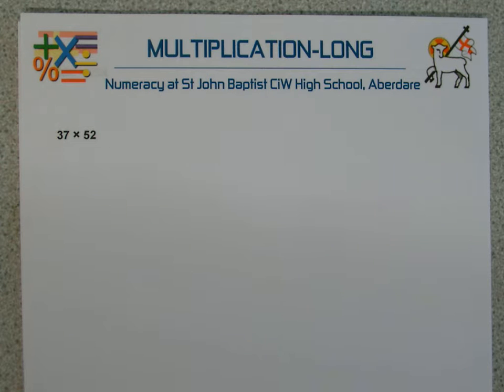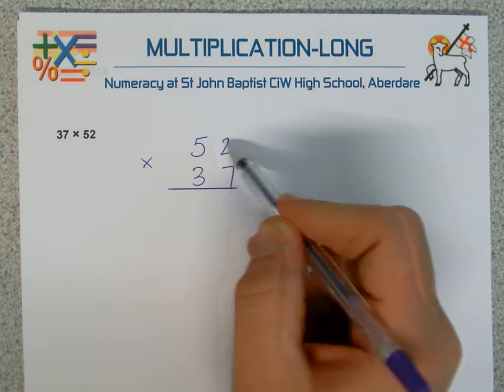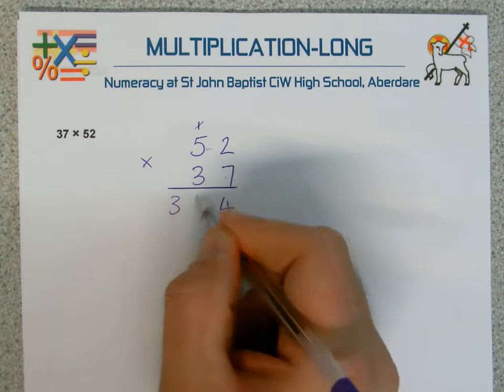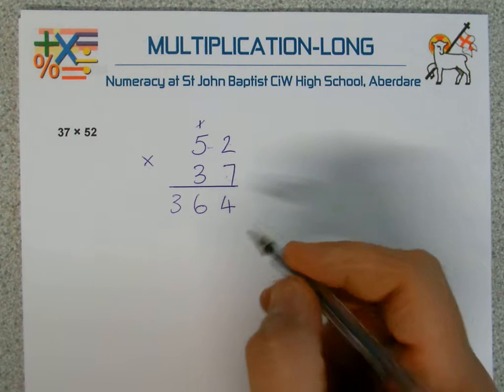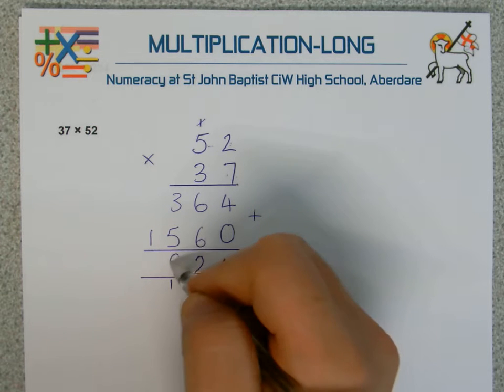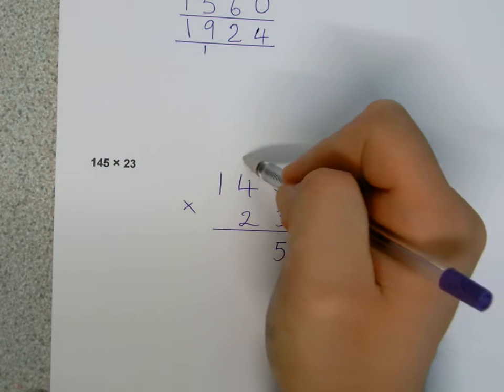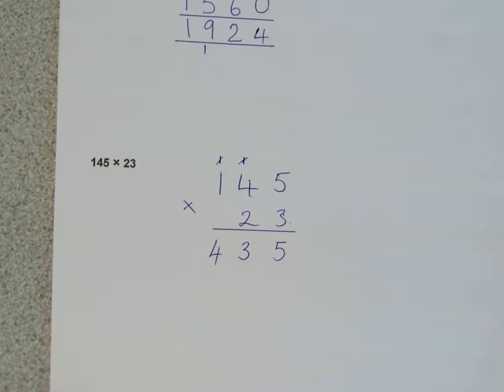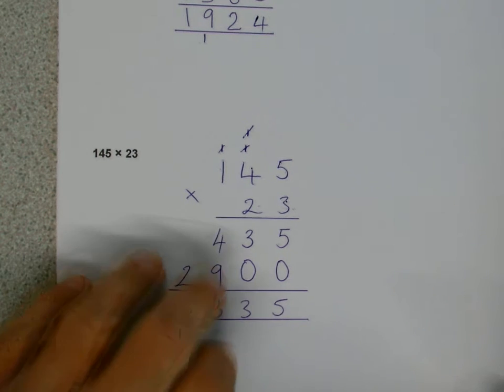13. MULTIPLICATION - LONG